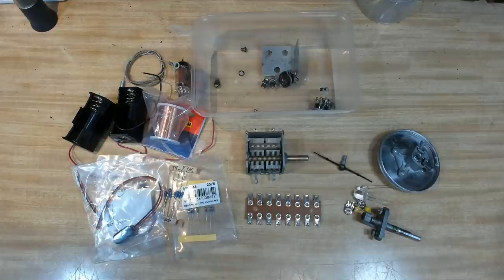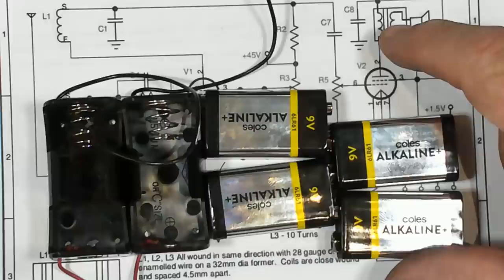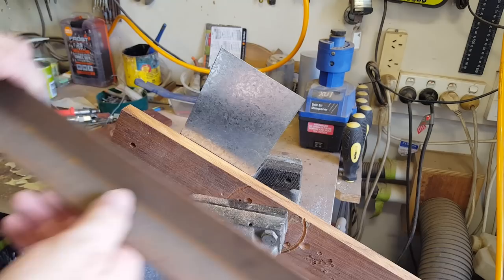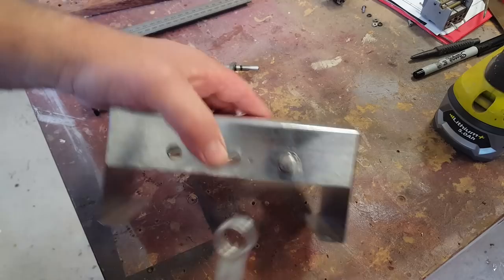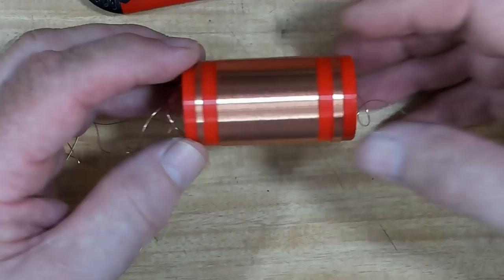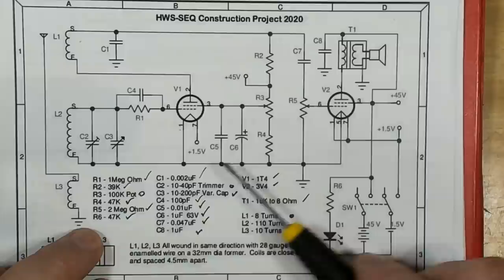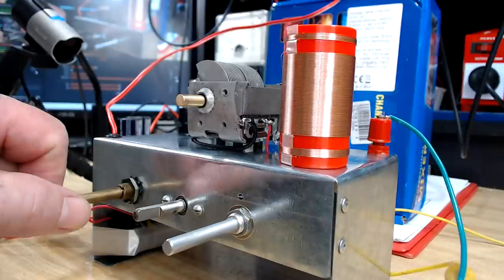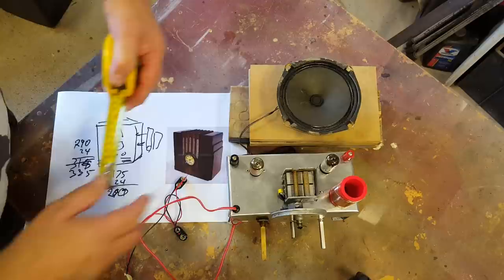2020 Radio Building Competition - My Entry - Two valve Radio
My local radio club has an annual competition, this year it's to build a working 2 valve radio. I wasn't going to bother but my wife convinced me to enter less than a week from the judging. Will I make it in time and how will it stack up to the competition?
I incorrectly explained the way the regeneration worked in this video. I have pinned a comment to the top which explains how it really works.

HISTORICAL WIRELESS SOCIETY of South East Queensland inc.

Carl's Capacitors eBay store: